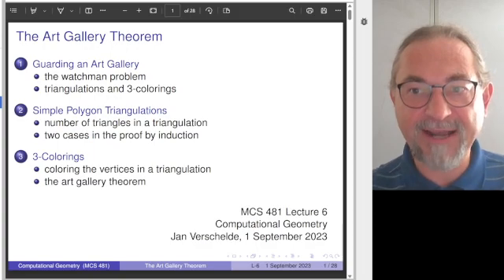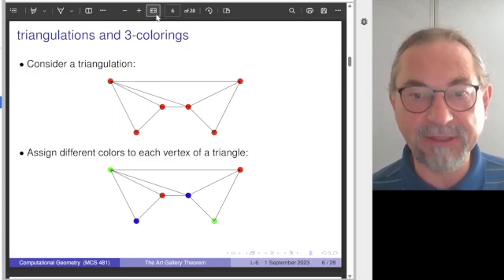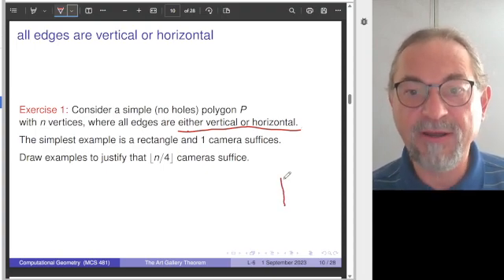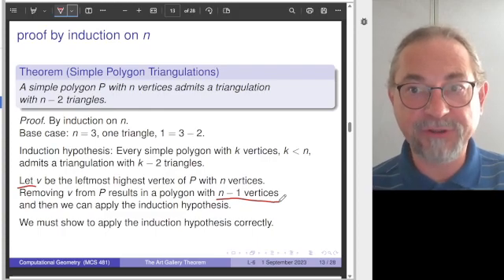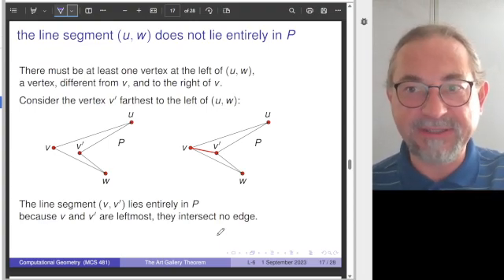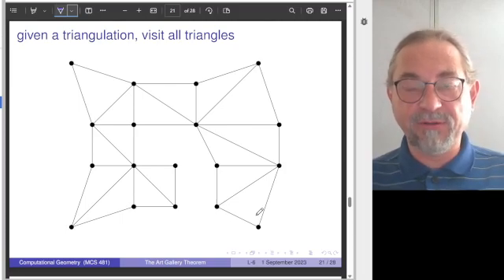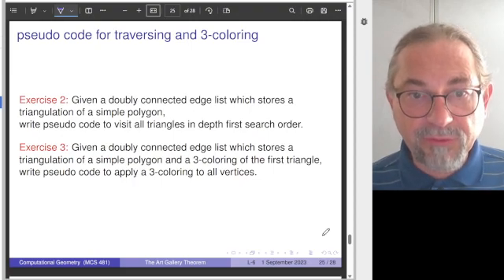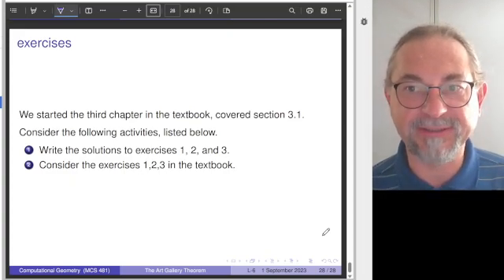The Art Gallery Theorem as Solution to the Watchman Problem.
Given a floor plan of a museum, the watchman problem asks how many cameras are needed to guard the museum.  If the floor plan is a simple polygon, a polygon (not necessarily convex) without inner vertices or inner edges, then the Art Gallery Theorem states that the number of cameras needed is the floor of n/3, where the floor is either n/3 if n is divisible by 3, or otherwise it is the largest integer less than n/3.  The proof of this theorem is constructive in the sense that by the triangulating the floor plan and a 3-coloring of the vertices, we obtain a placement of the cameras and the bound on the number of cameras.